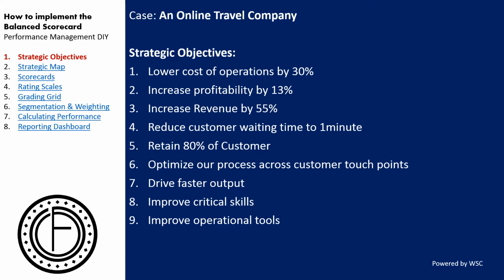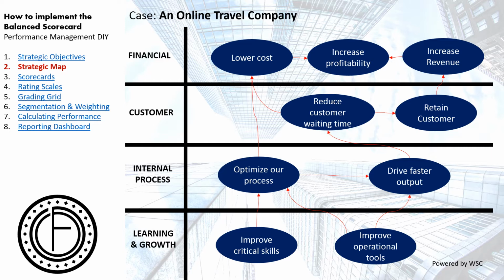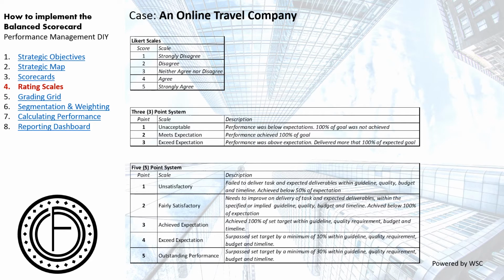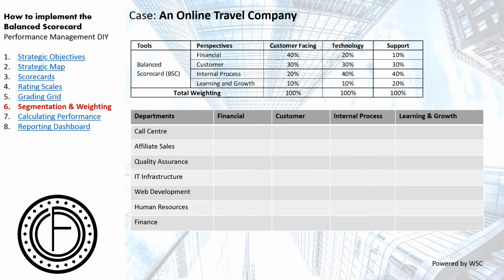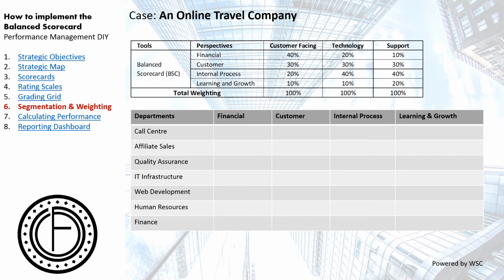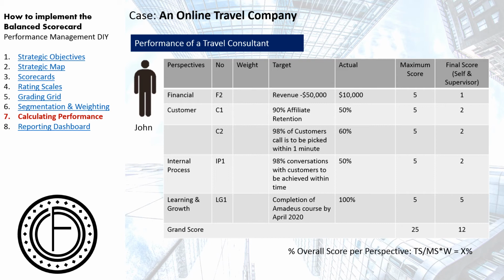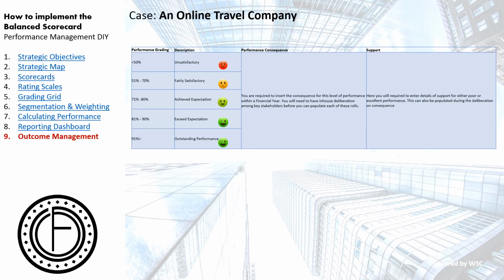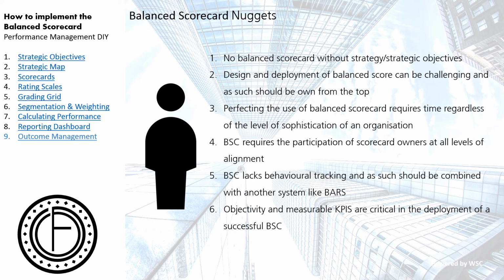Performance Management DIY -The Balanced Scorecard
Practical session on the design of the Balanced Scorecard.